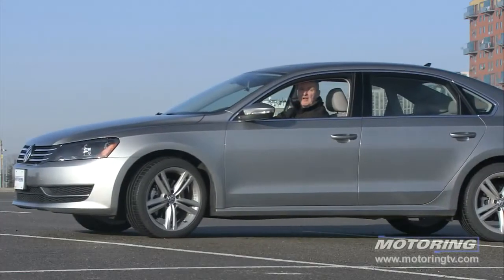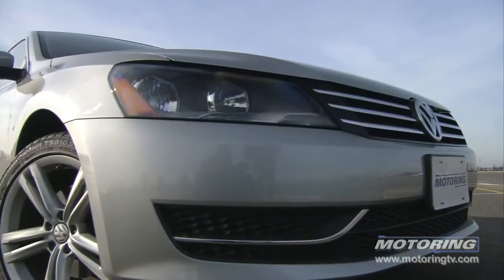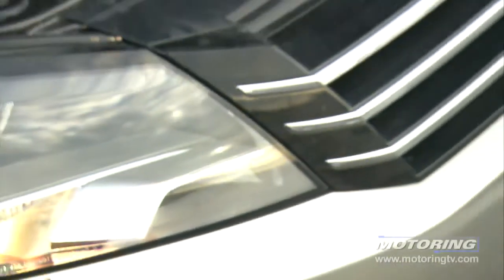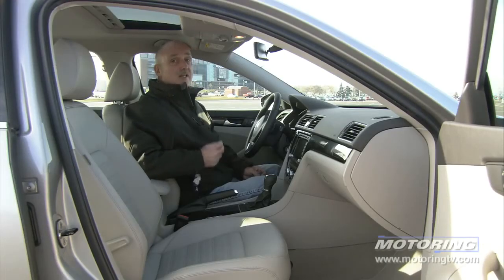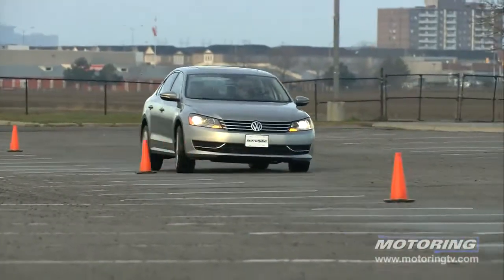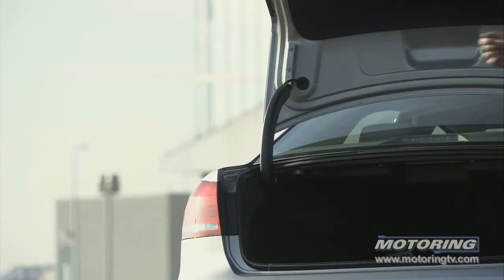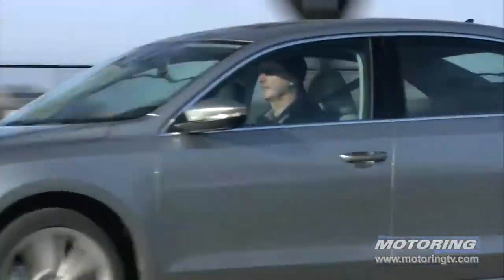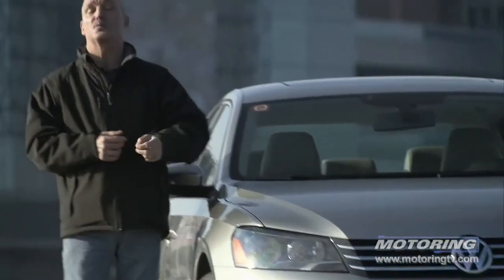2012 VW Passat Review 720p